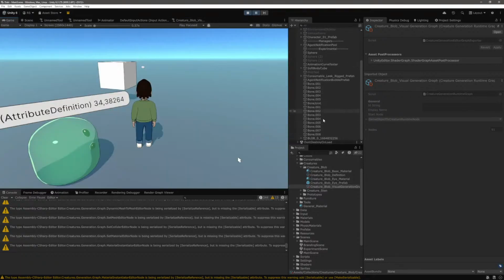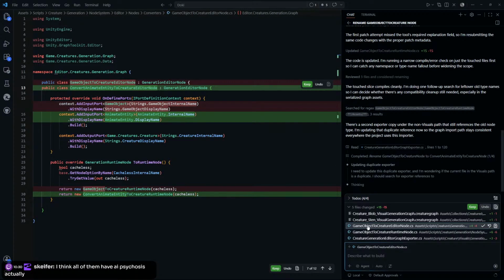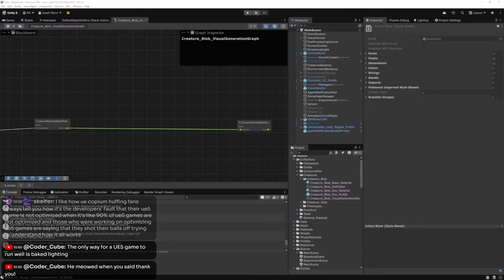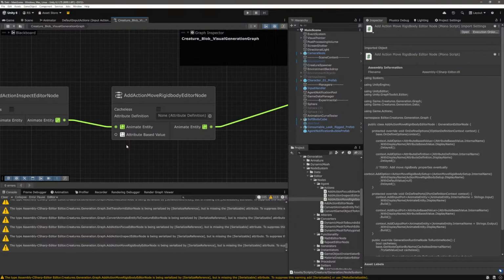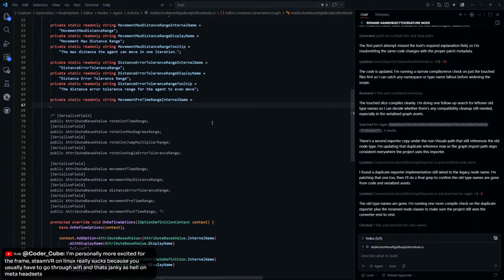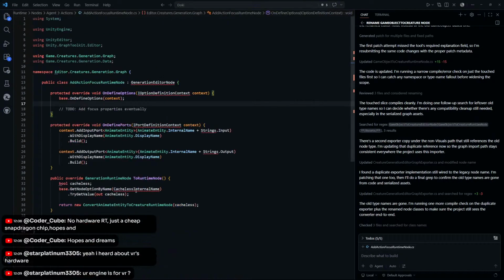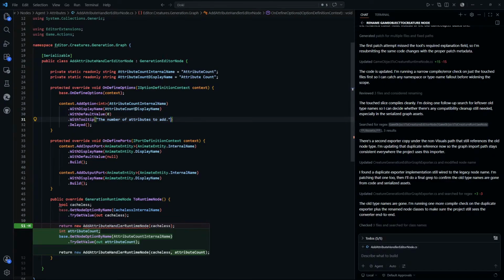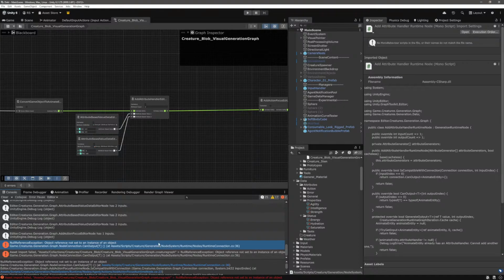Slowly Developing a Creature Collecting Game | Monster Logic